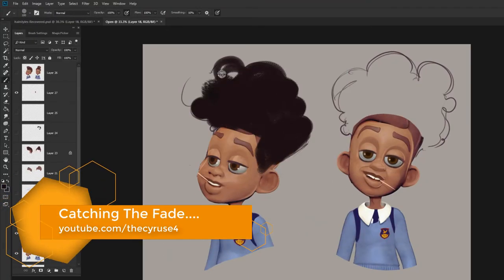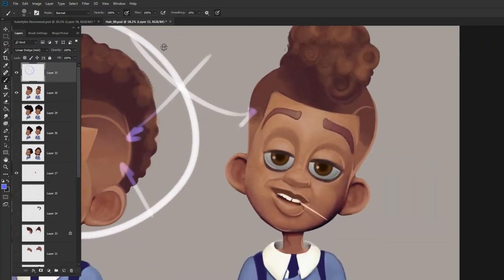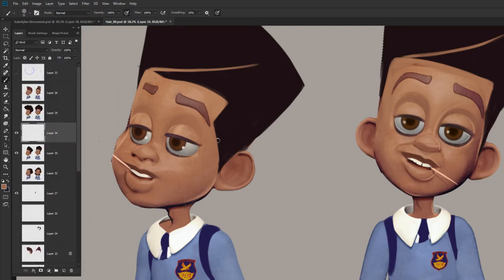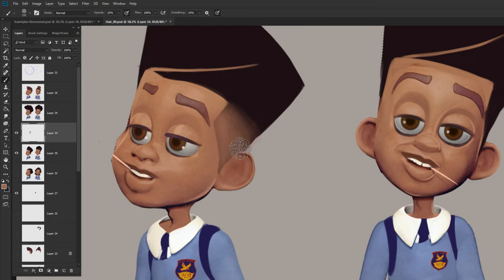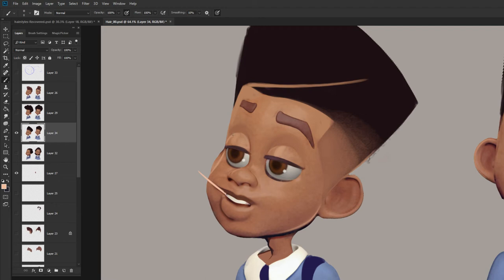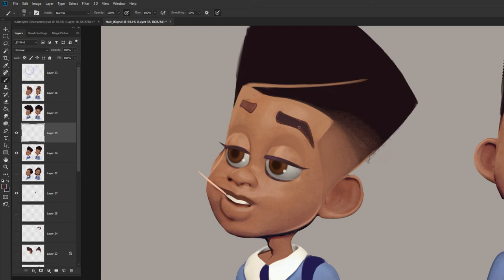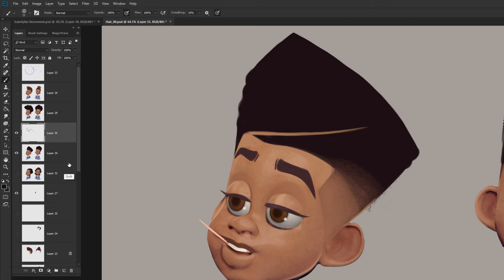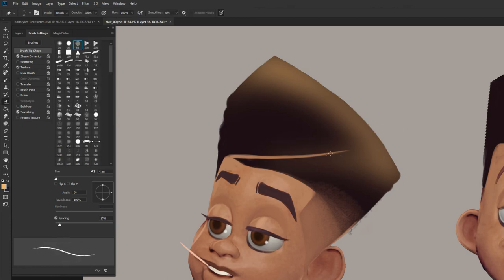Painting The Fade. Digitally painting hair in a 90's style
By Request! "Ty, how did you paint your hair?" Well, here's one of the more simple ways. All you need is Photoshop, a sketch and you are ready to rock and roll.  We dropped a few 90's samples just to have a little fun.